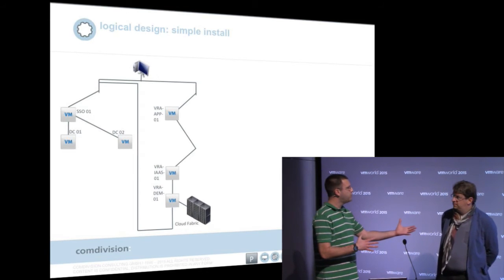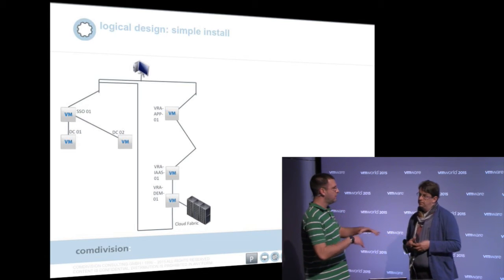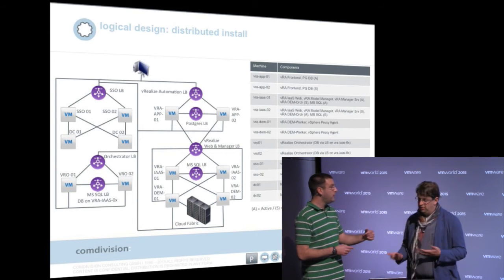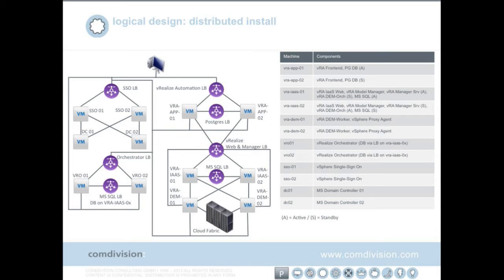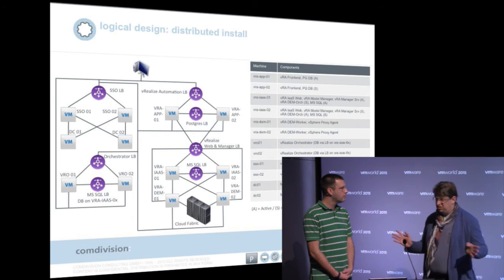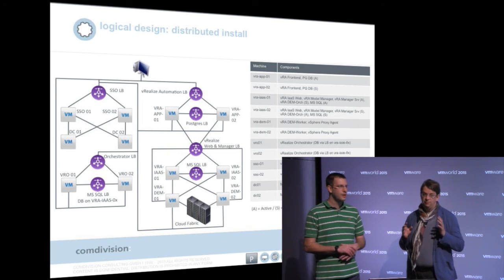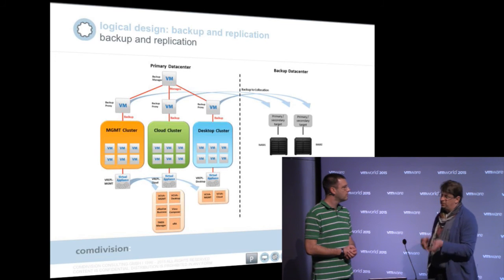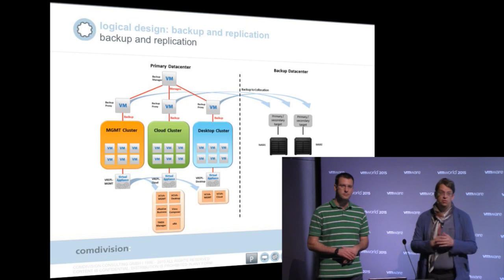vBrownbag vRealize Automation 6.2 distributed deployment caveats - Matthias Eisner and Yves Sandfort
VMworld 2015 EMEA vBrownbag: Matthias Eisner and Yves Sandfort talk about vRA 6.2 distributed deployment caveats